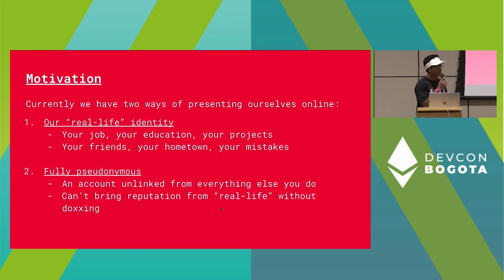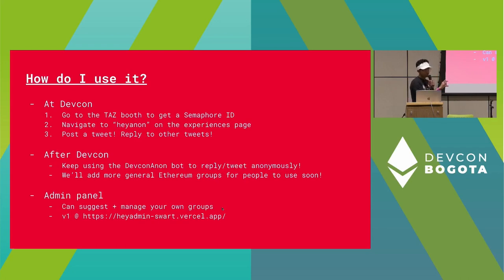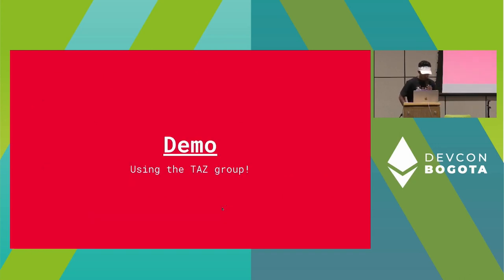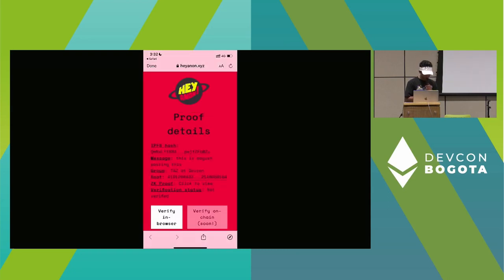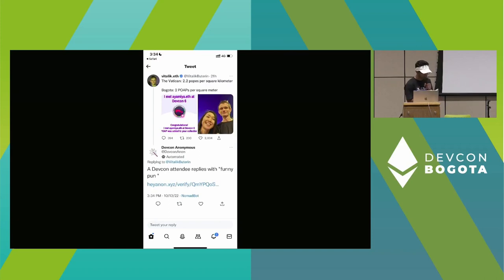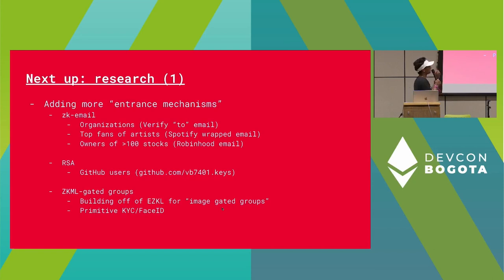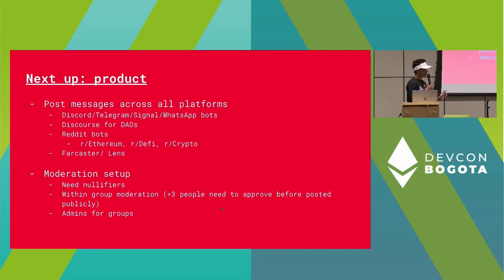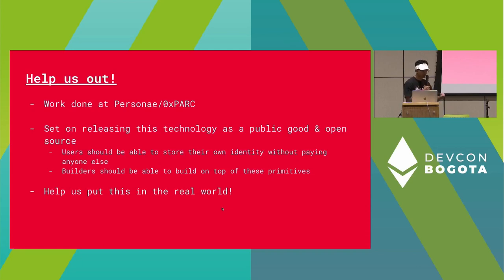heyanon.xyz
Demoing heyanon, an open-source app allowing you to anonymously tweet as a verified member of on and off-chain groups. We’ll talk about how you can submit your own groups, our work on improving the ECDSA group experience, and our many ideas for extensions!

Speaker(s): Vivek Bhupatiraju
Skill level: Beginner